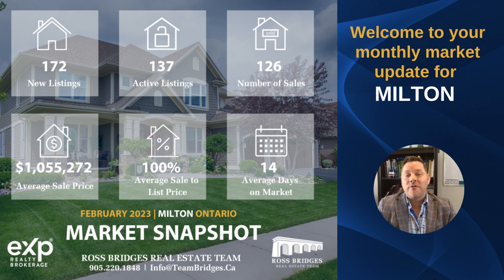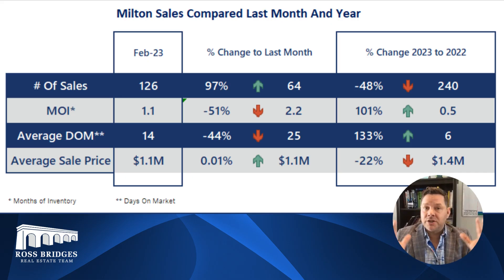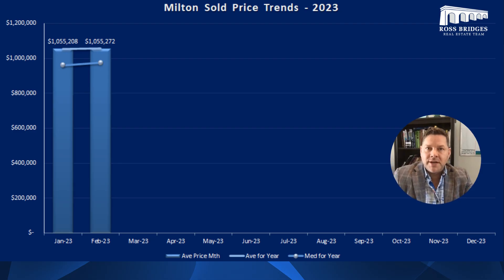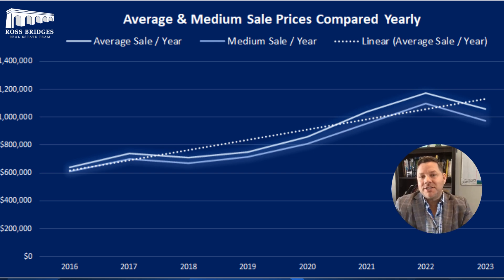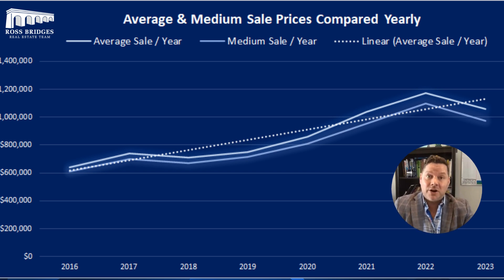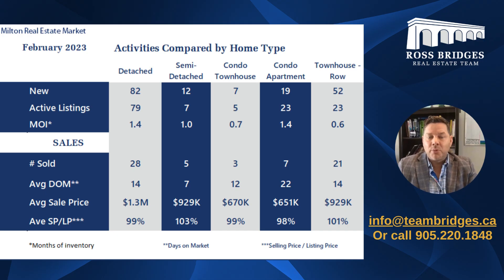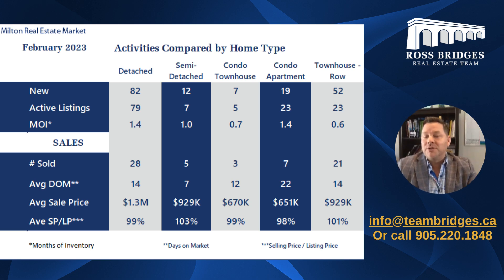February Market Watch | Ross Bridges Team | Milton Real Estate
Our Team pride ourselves on sharing our Real Estate knowledge with our clients!

Milton’s February 2023 Market Watch video with Ross Bridges, REALTOR® - The Ross Bridges Real Estate Team, eXp Realty Brokerage.

Watch as Ross helps you understand the Real Estate market, sharing his thoughts on the numbers for this month’s Real Estate market watch.

Helping you find your way home

Bridging the gap between buyer and seller

The Website is Down #1: Sales Guy vs. Web Dude
Private Equity: The Consolidation Play and Due Diligence - John Poerink, Linley Capital

BURLINGTON REAL ESTATE LISTINGS AND AGENTS:
Burlington houses for sale, Burlington Ontario Real Estate, Burlington Real Estate, Burlington Real Estate Agents, Real Estate Agents Burlington

Ross Bridges
REALTOR®
ROSS BRIDGES TEAM - EXP

EXP
EXP Realty, Brokerage
2010 Winston Park Drive Unit 290
Oakville, ON, L6H 5R7
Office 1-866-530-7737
Broker of Record/Manager: Angela Papassotiriou

00:00 Introduction
00:12 Sales Compared to Last Month & Year
00:38 Sold Price Trends - 2023
00:51 Sales Prices Compared Yearly
01:15 Activity Compared by Home Type
01:29 Contact Us!